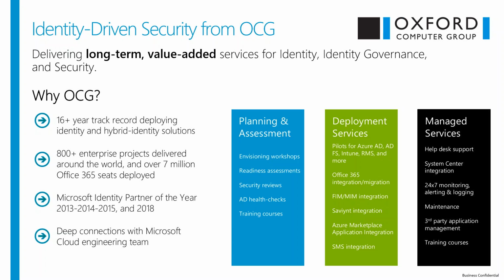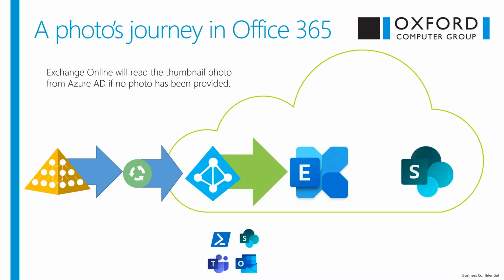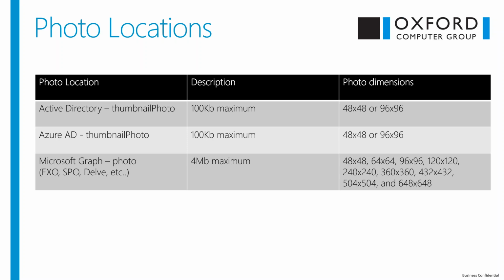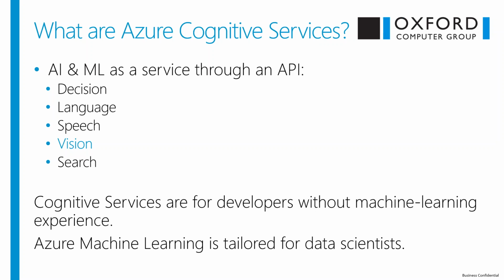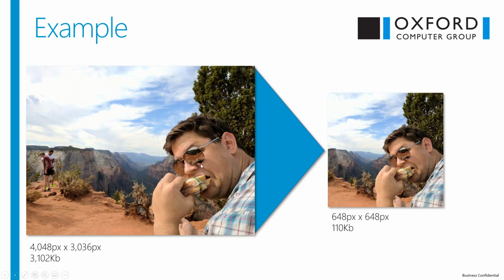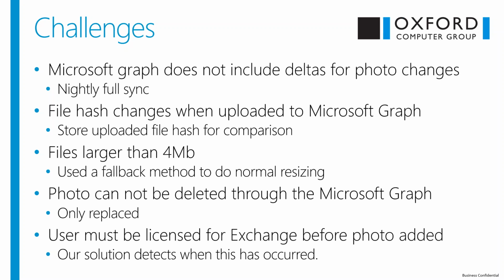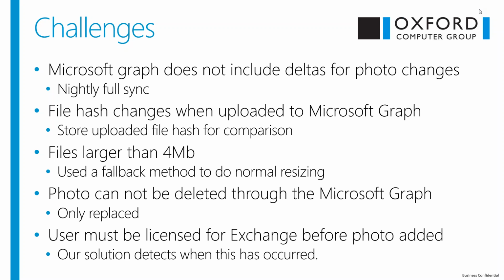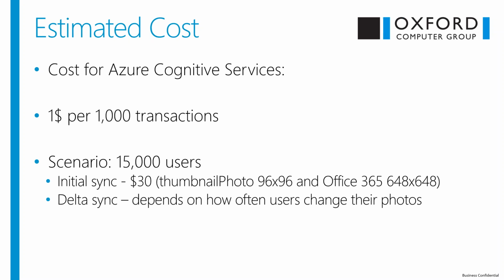Using Azure Cognitive Services for User Profile Photo Synchronization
User profile photos have become a common component of business applications and a standard part of user profiles. Many organizations are using a modern human capital management system, such as SAP Success Factors, that allows users to upload photos as part of the on-boarding process. Office 365 applications also allow the uploading of profile photos.

But syncing these user profile photos across applications can be complicated. There are different size restrictions, multiple photo stores, and varying synchronization times between HR systems, Office 365, and other applications.

There must be a way to automate things and provide all applications with a profile photo, right? Of course there is!

In this webinar, Oxford Computer Group CTO Chris Lloyd and Senior Consultant Jordan Stelzl show you how Azure Cognitive Services can be used to efficiently solve these photo challenges within your photo synchronization configuration. You'll learn:

- How photo stores in Office 365 work
- How to synchronize photos across Office 365 services,
- How Azure Cognitive Services  can be used to correct common photo issues.